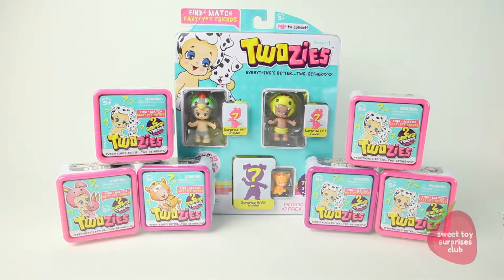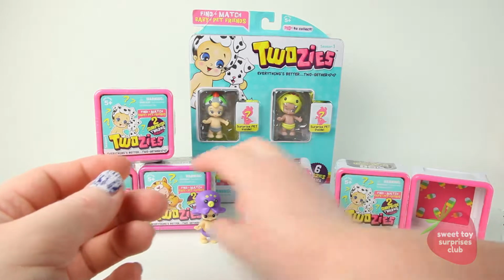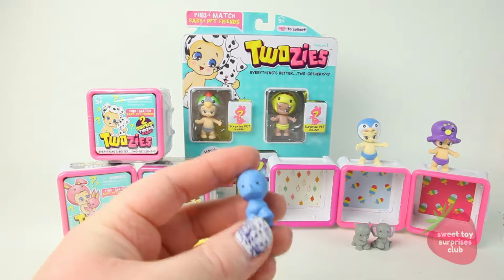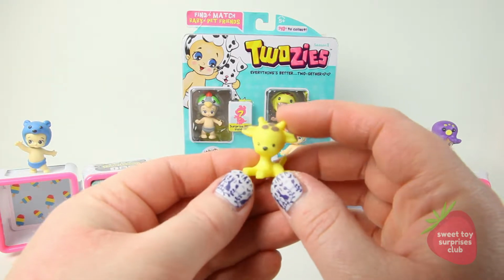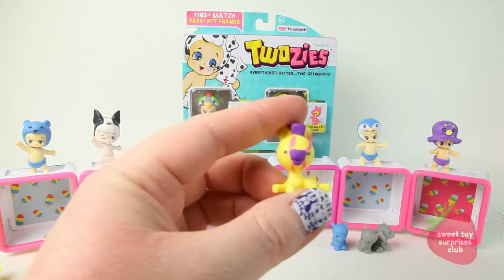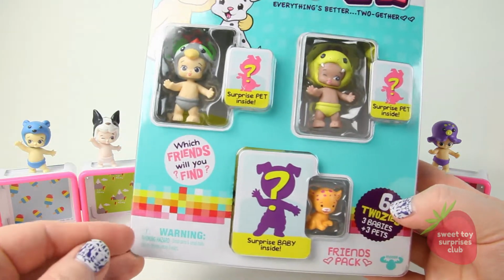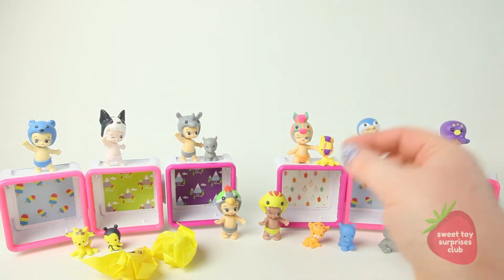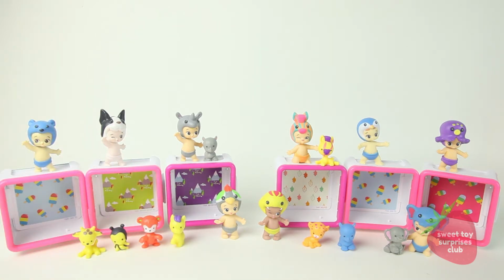Twozies Friends Pack & Two Packs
Here's another fun Twozies video!  Watch me open a Friends Pack and a bunch of two packs!  Do you think I'll find an ultra rare?  How about any matches?

Welcome to the Sweet Toy Surprises Club where a new video will be featured every day that is filled with kid-friendly fun!

I love playing with toys & finding amazing surprises, and kids love watching videos about their favorite toys & characters they adore!
This channel is full of family friendly fun in a calm environment where kids (and adults) can experience the joy of opening surprise packs filled with sweet collectibles!

This awesome club is going to have our first sweet prize giveaway when we reach 1,000 subscribers, so tell all your friends about us!